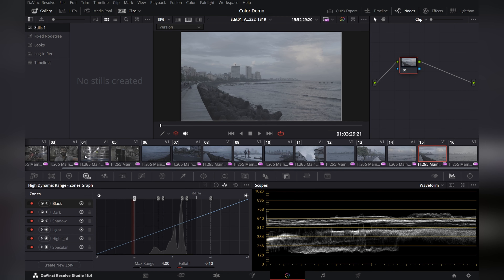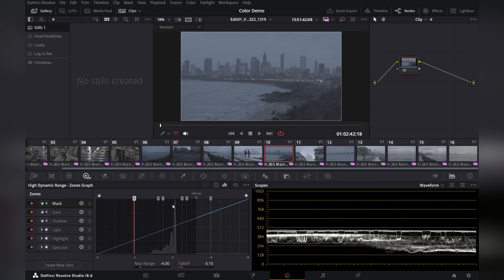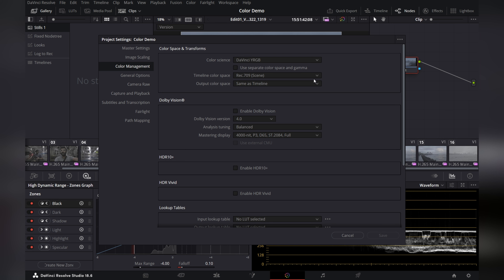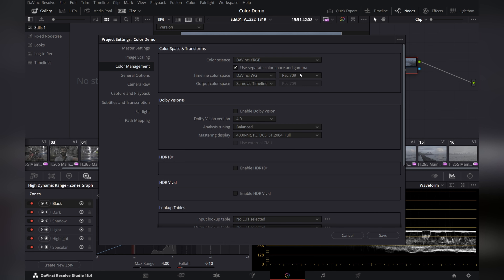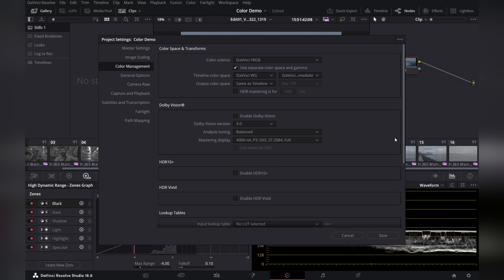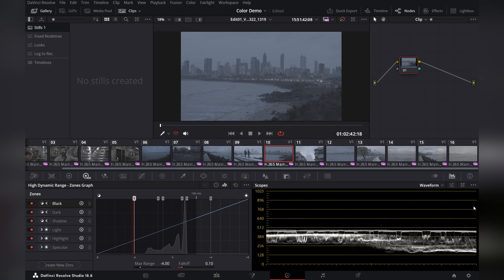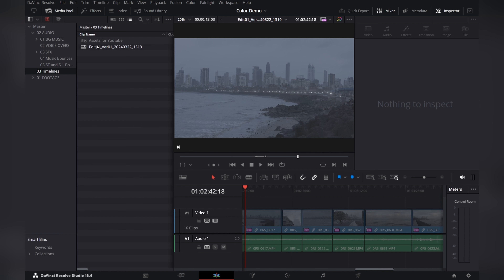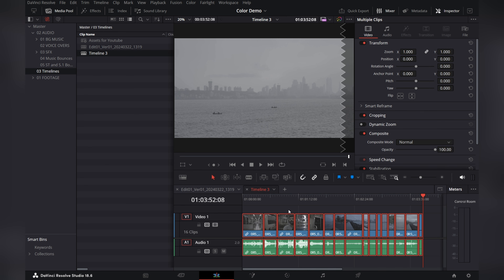EP 02 Settings - Color Grading Basics | Resolve 18.6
In this tutorial I teach you the very basics of color management so that you know how to perfectly setup a project for coloring.
Chapters:
00:00 Introduction
01:09 Starting up
01:38 Changing the color science
04:37 Duplicating the timeline for applying changes
06:07 Outro

VERO/ TWITTER / INSTAGRAM - @angelksaxena